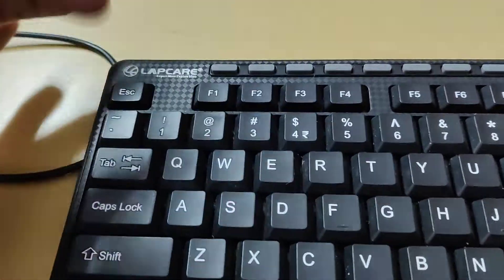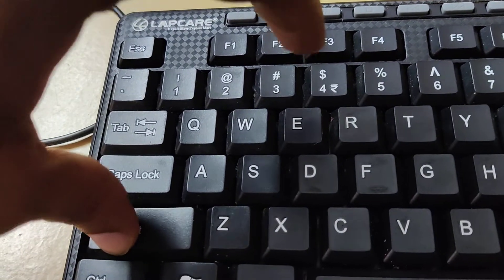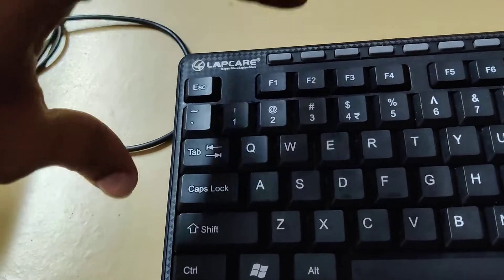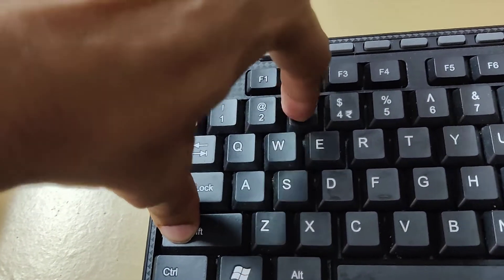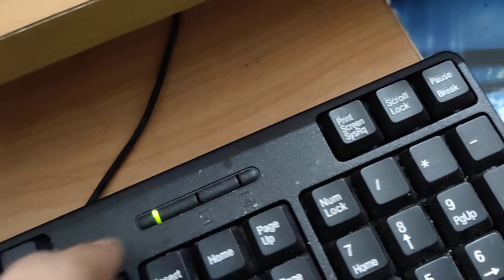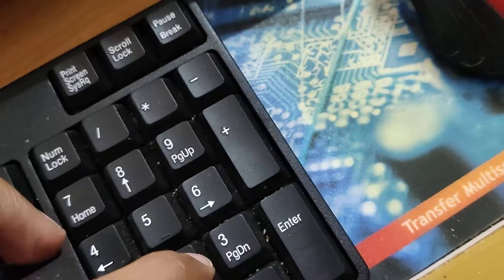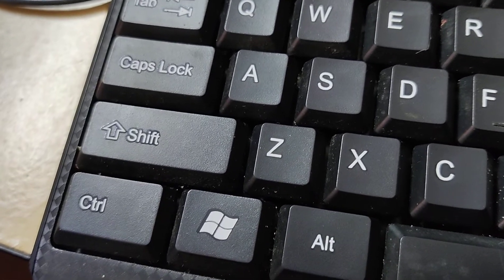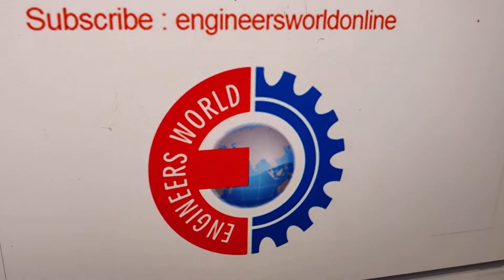How do you type a hashtag # symbol in computer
How do you type a hashtag # symbol in computer by pressing hashtag key and without pressing hashtag key